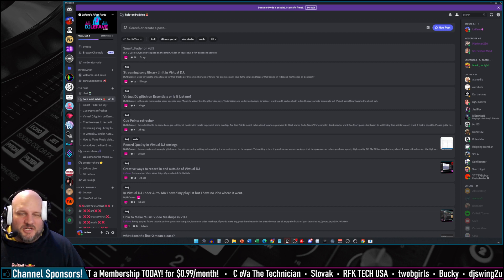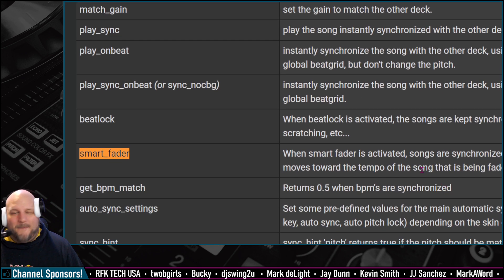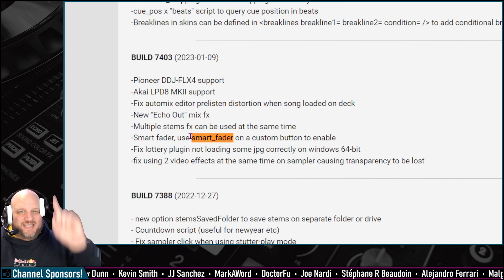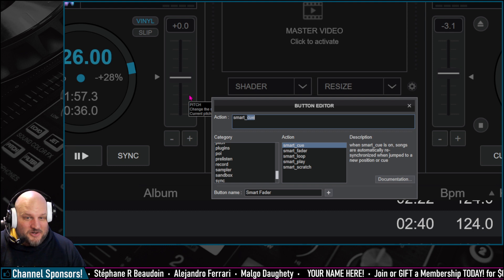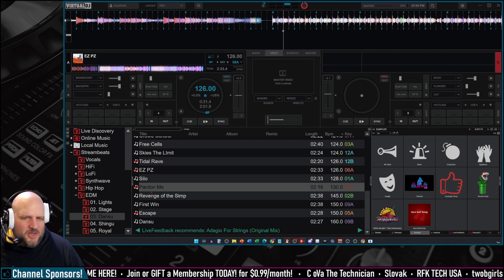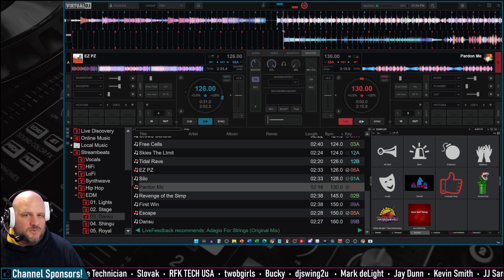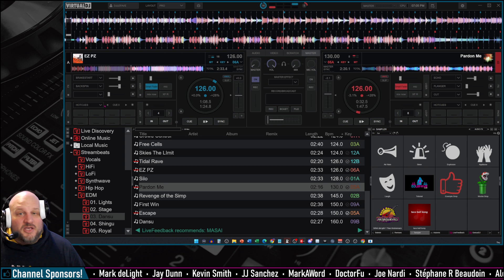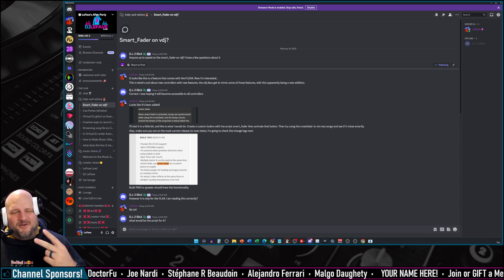No FLX4? No Problem! Smart Fader Available for EVERYONE using Virtual DJ 2023!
🎬 **About This Video:** Imagine being able to teach an old dog new tricks? With Virtual DJ, you can! The new Pioneer FLEX4 controller has a smart fader feature that has now become unlocked for all controllers and keyboard DJs using a new script inside of Virtual DJ 2023!

Watch this quick hits video to learn how you can unlock this new superpower and make your old DDJ-SZ feel new again!